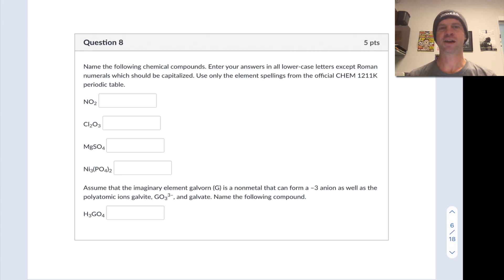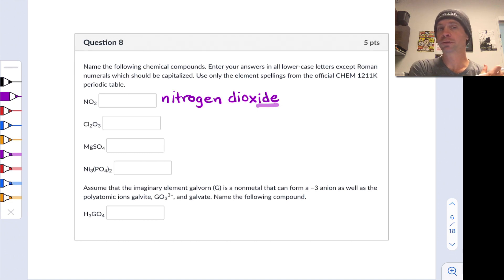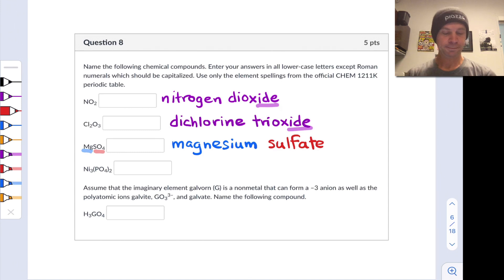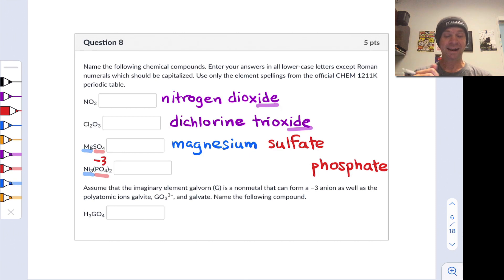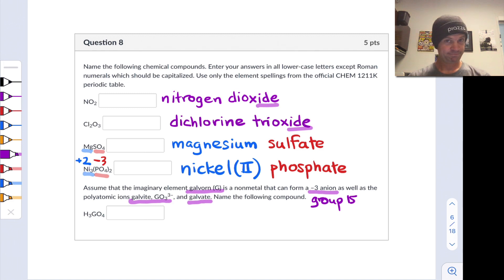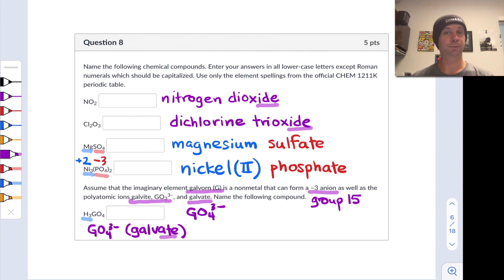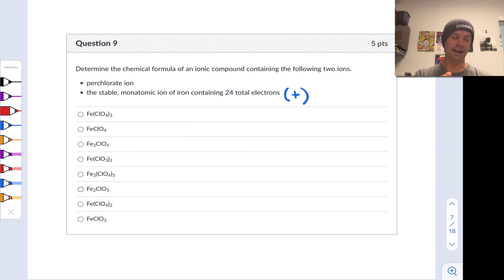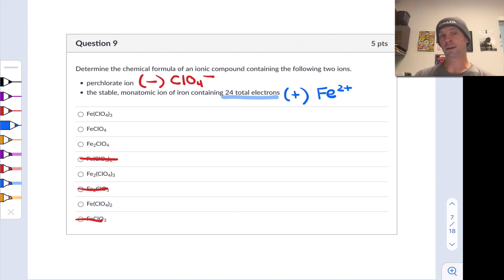Nomenclature, Chemical Formulas | Practice Exam 1.2 | Fall 2022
00:00 Naming Covalent and Ionic Compounds
03:52 Naming a Fictional Oxyacid
06:47 Inferring a Chemical Formula